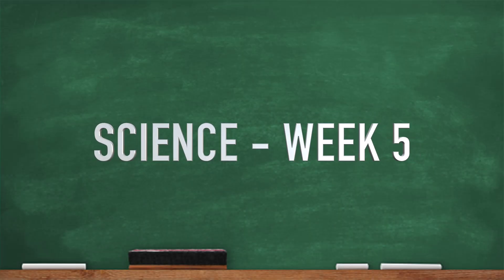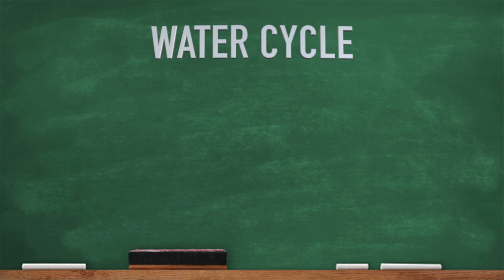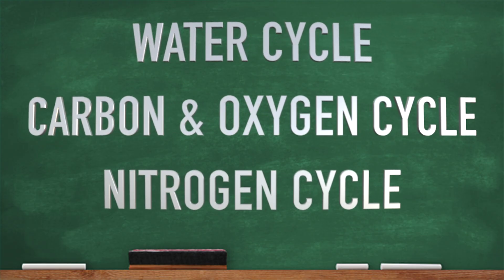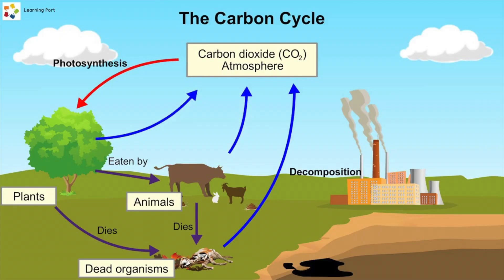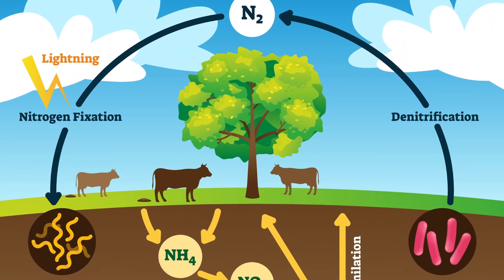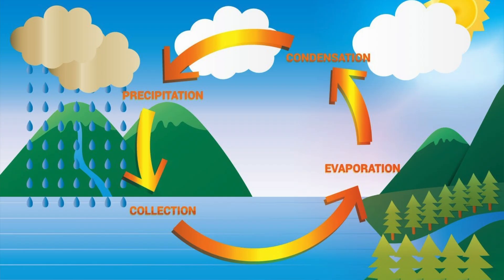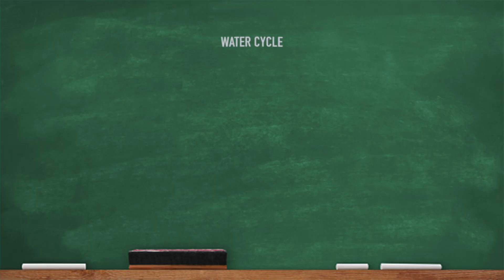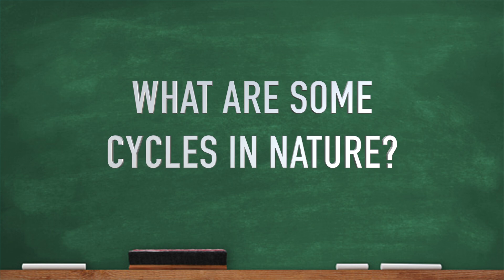CC Cycle 2 Week 5 Science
Classical Conversations Cycle 2 Week 5 Science - What are some cycles in nature?